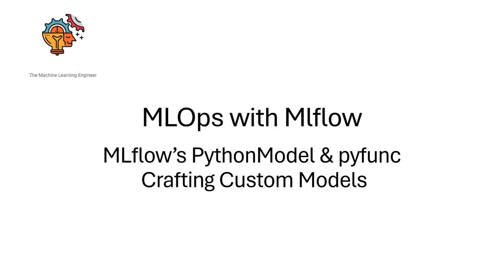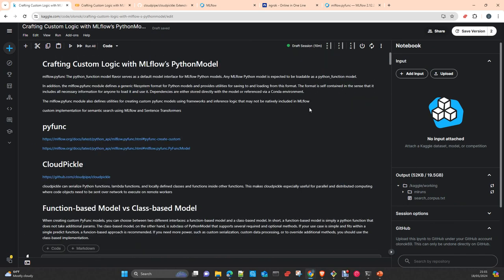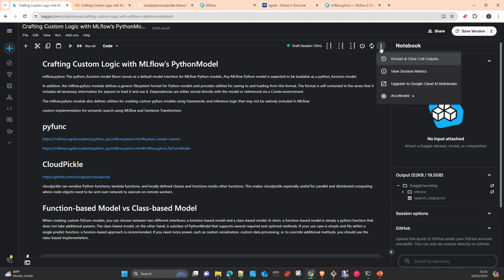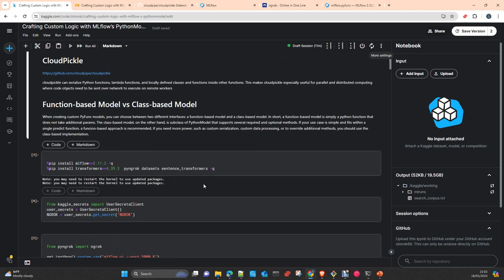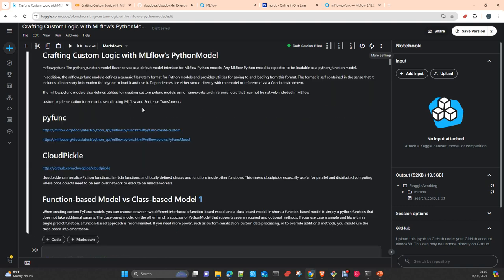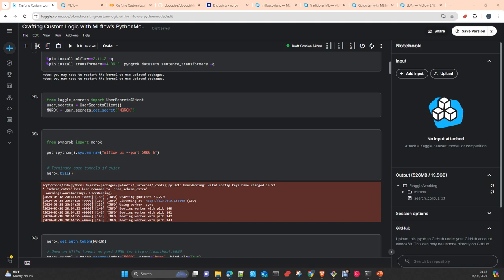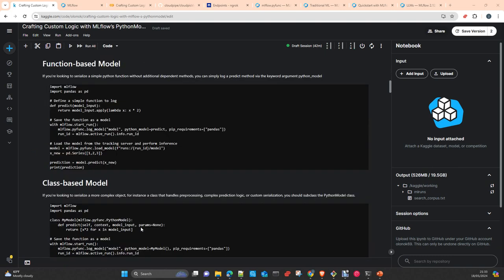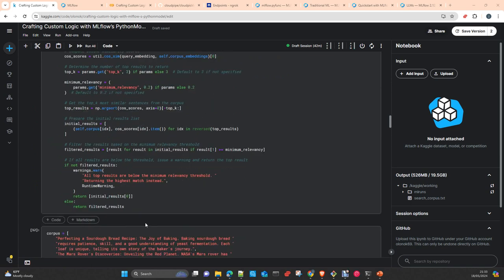MLOps MLFlow: Crafting Custom Models with Python Model and pyfunc in MLFlow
MLOps MLFlow:  In this video I will show you how to craft Custom Models with Python Model and pyfunc  in MLFlow